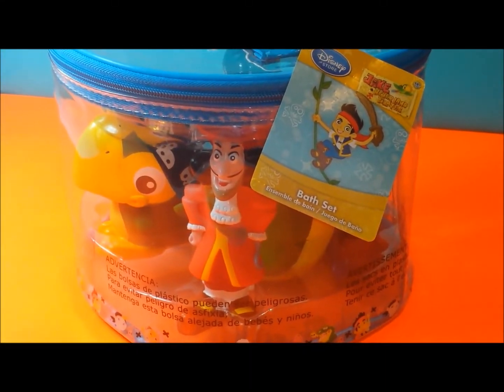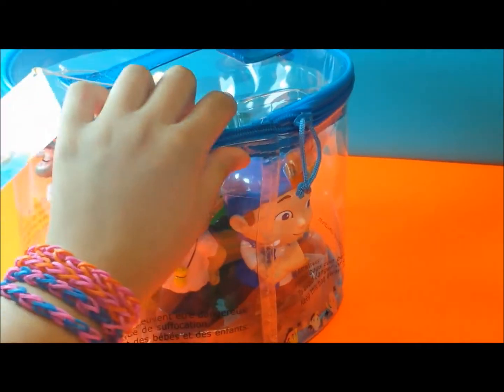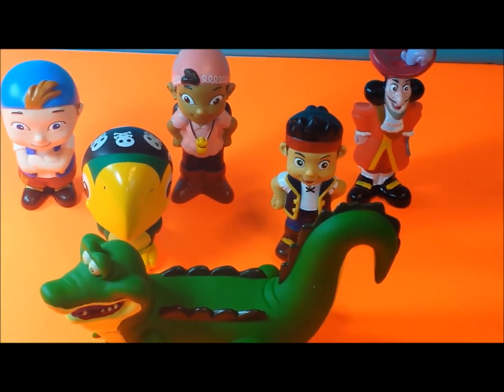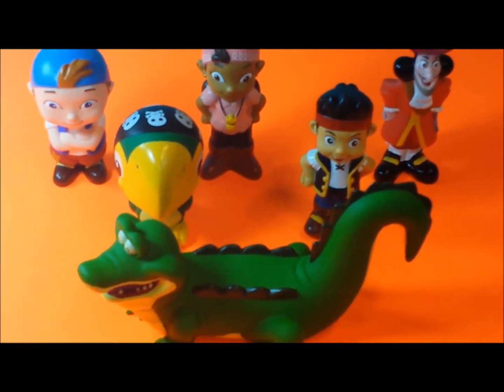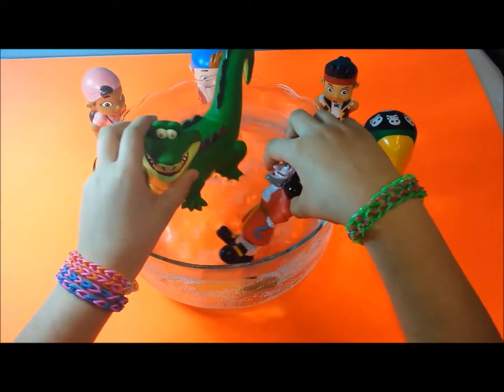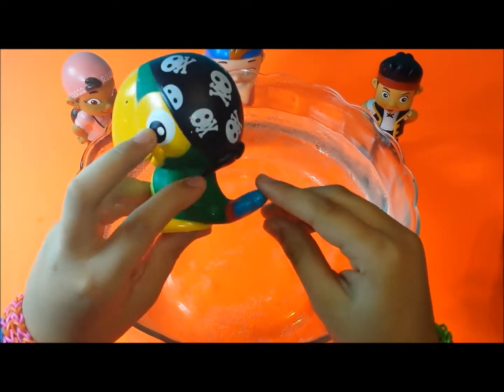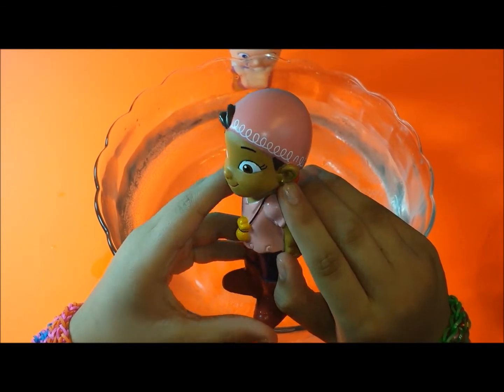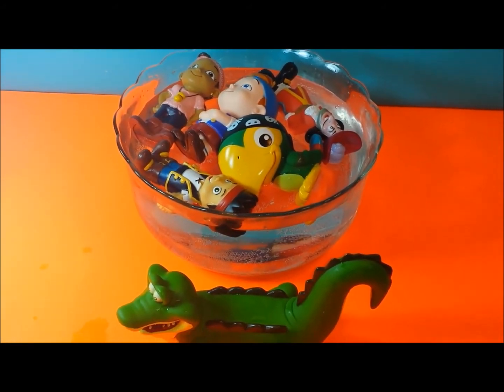Disney Junior★Jake and the Never land Pirates bath set ★★★★★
★★★★★★★★★★Disney Junior Jack and Never Land Pirates Bath Set★★★★★★★★★